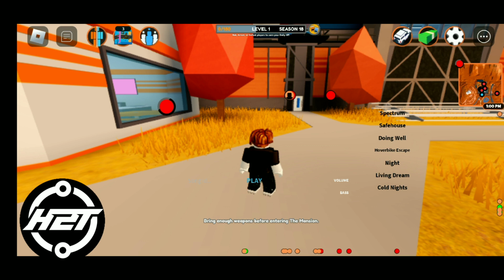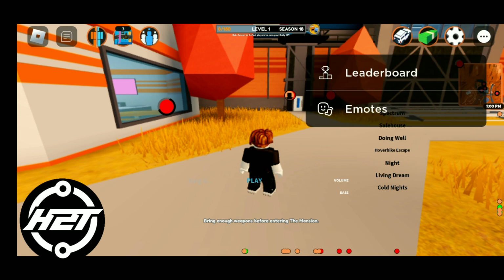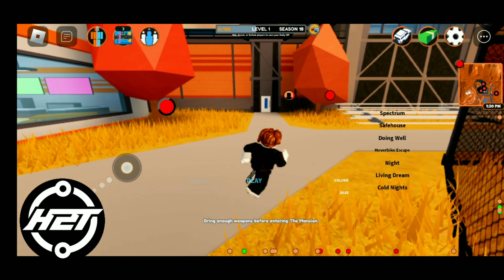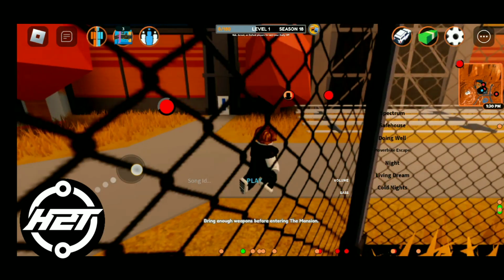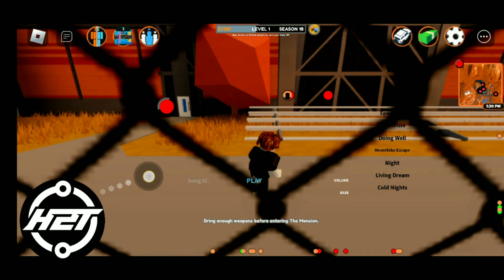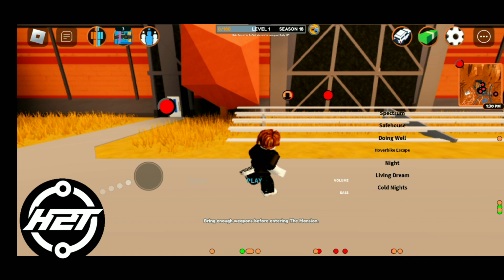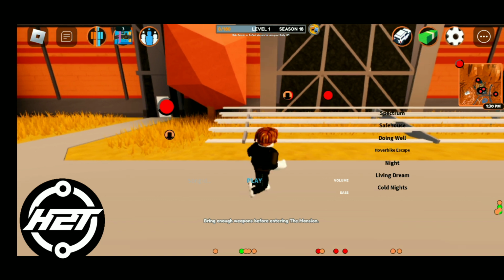How To Make A tool In Roblox 2025 (Easy)